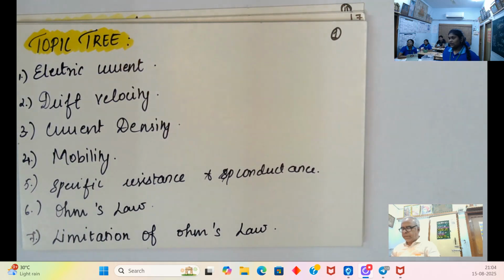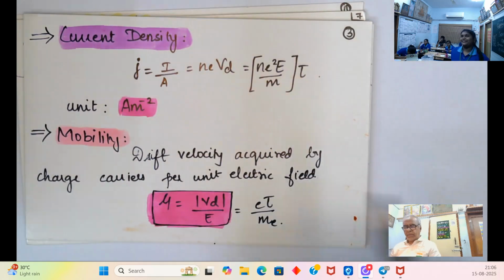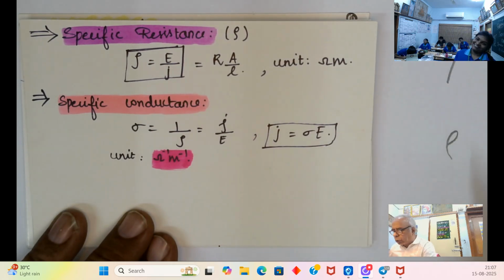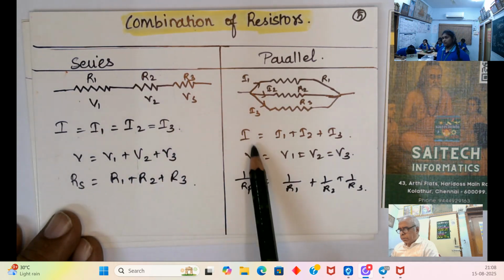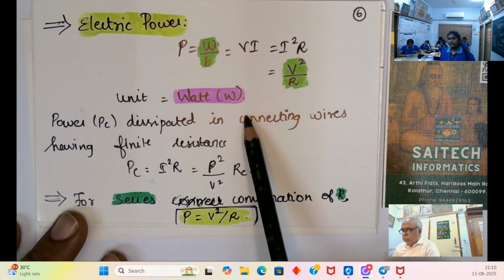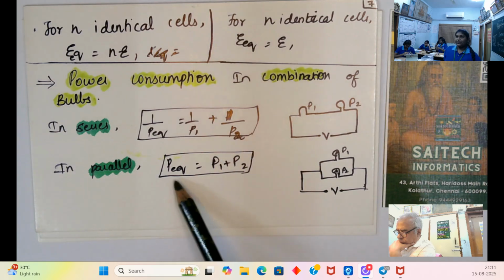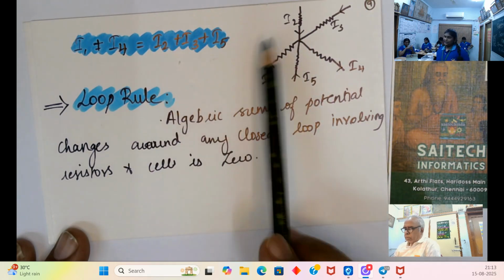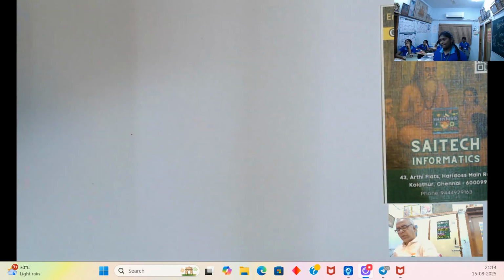Current Electricity by Priya